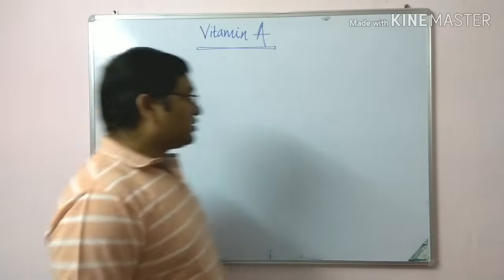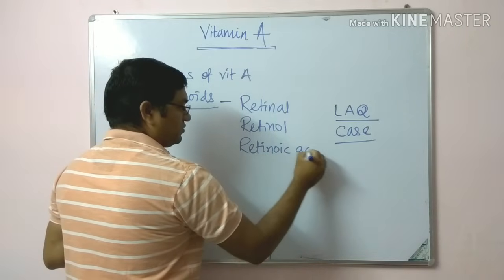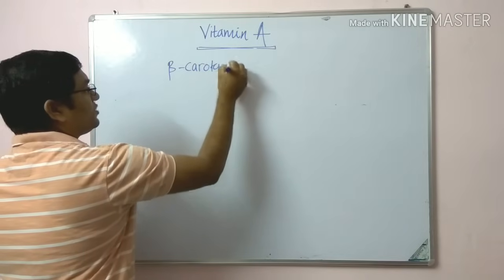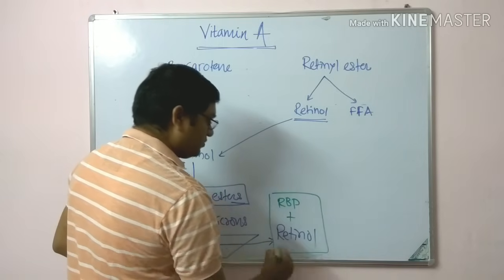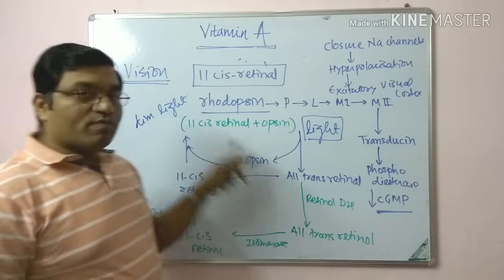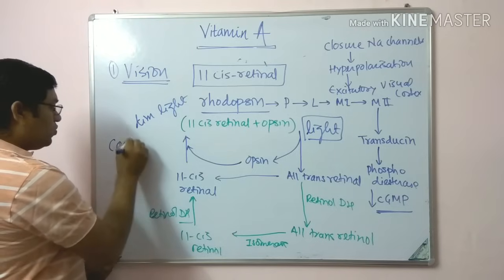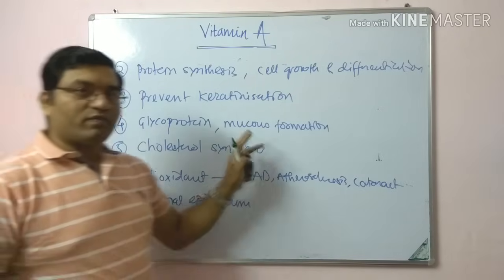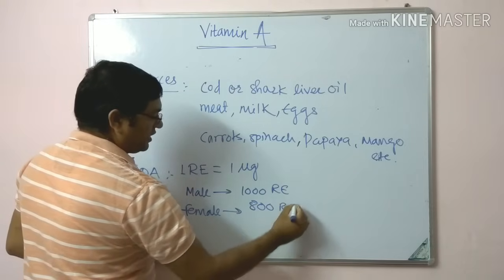Vitamin A- Biochemical functions, Deficiency manifestations, RDA, Sources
Grades of Vision impairment (WHO)
Walds visual cycle
Digestion, absorption and storage
Different vitamers
Other functions
Treatment of vitamin A deficiency